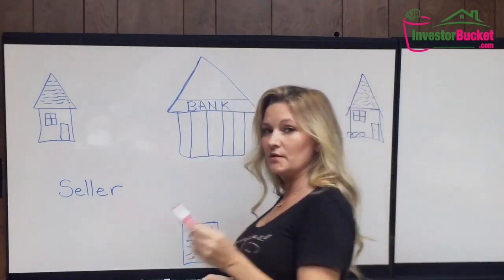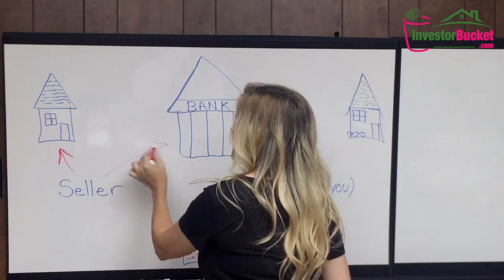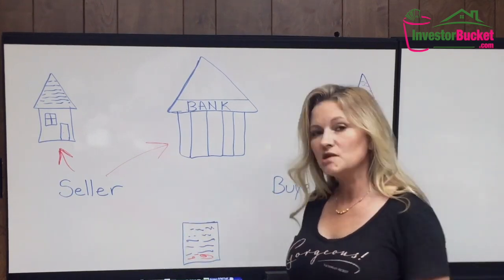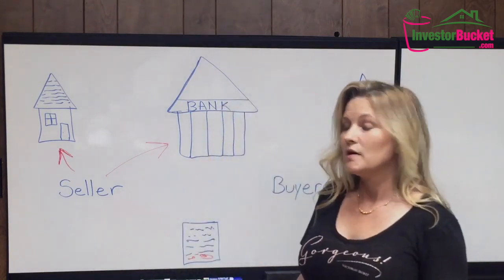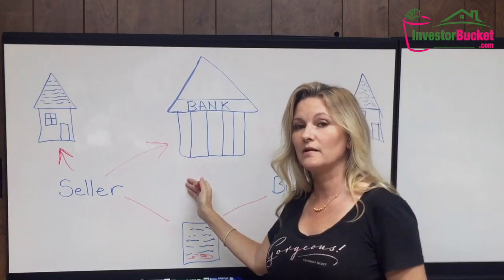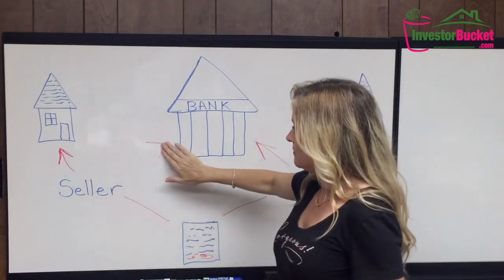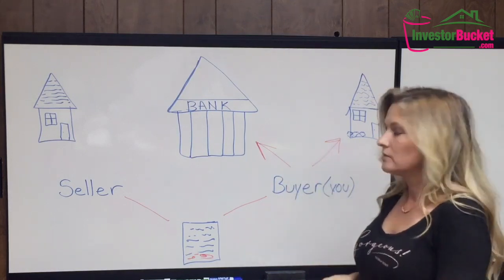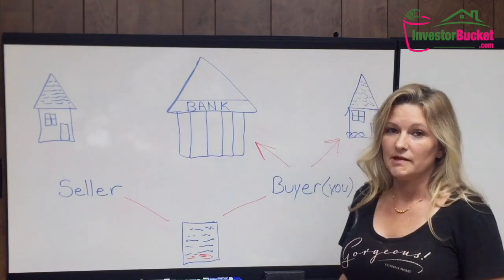What is a "subject to" real estate transaction, and how does a sub to deal work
What is a subject to transaction in real estate. This transaction can be used in stressful situations when the seller is out of time and options. We have done these transactions several times and it leaves the seller happy, the bank paid, and the buyer (us) with a new property. This is a win win transaction! To learn more sign up with us at InvestorBucket.com

I do not claim to be a licensed real estate attorney or a CPA, this information is based on personal knowledge acquired by hands on learning and real life situations we have been a part of.

What is a sub2, sub 2, subto, sub to, subject to, subject 2 real estate transaction?